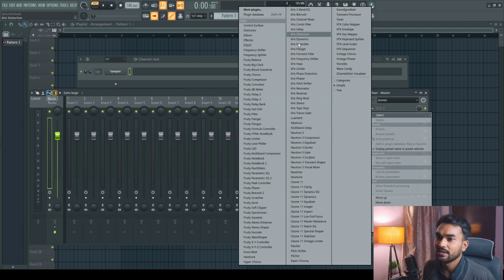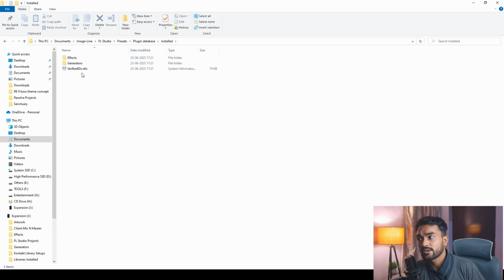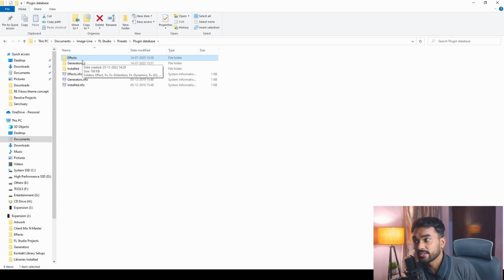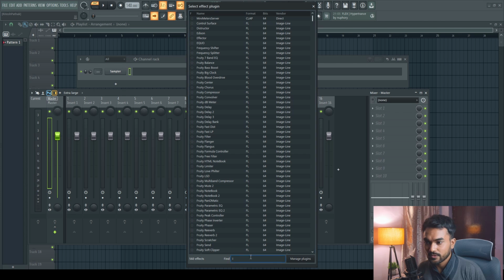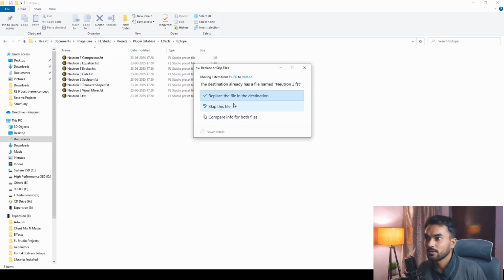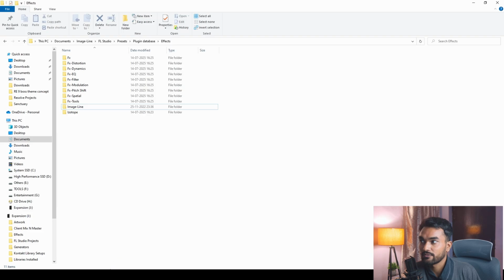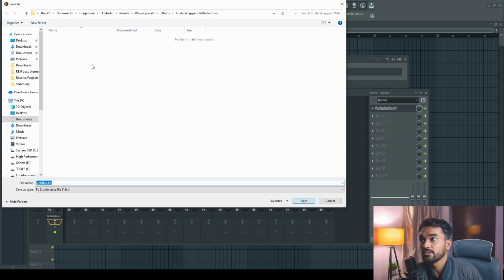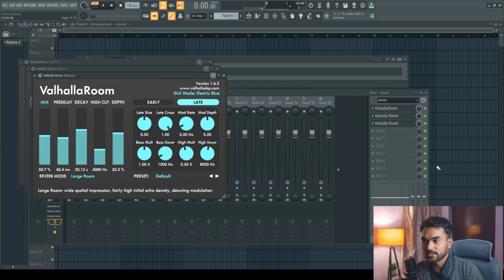How to Organize Plugin List In FL Studio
A detailed breakdown of organizing Plugin Lists inside FL Studio.

File path for the Plugin Database Location
Documents\Image-Line\FL Studio\Presets\Plugin database

copy and paste in the File Explorer path.

Chapter Markers

0:00 - Intro
0:28 - Looking at plugin list
1:02 - Plugin Database Location
1:22 - About the folders
3:11 - Creating Backup
4:00 - Organizing plugin list
8:18 - Workflow Tips
8:25 - Tip 1
9:45 - Tip 2
10:28 - Outro